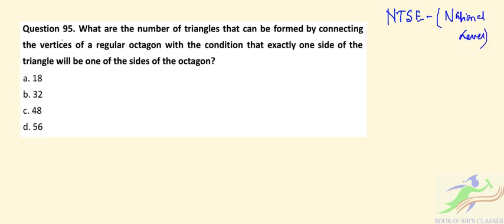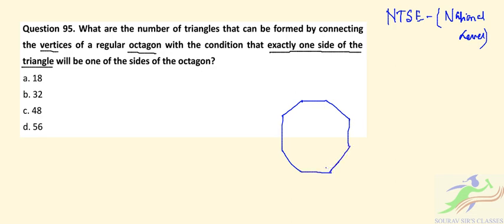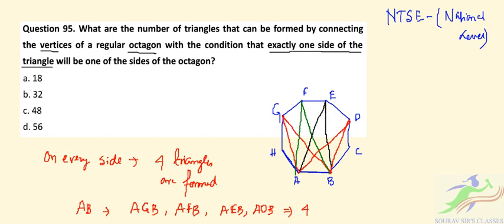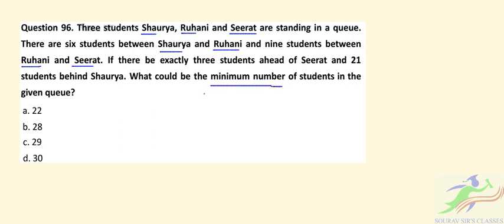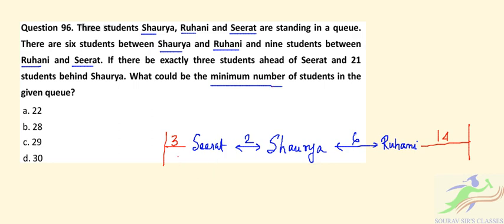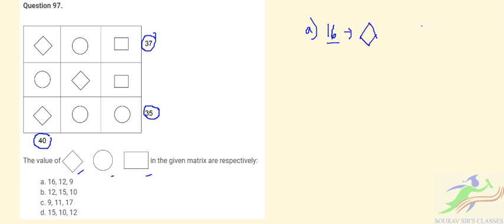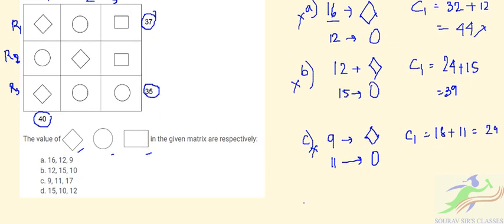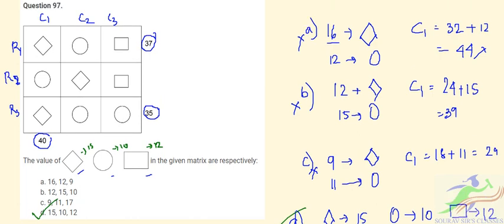NTSE National Level 2020 2021 Solutions | Question 95, 96, 97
Answer to the question: What is Stage 2 2021 Exam?
N.Y.T.S.E. Stage 2 Paper Solutions, Analysis - Stage 2 2021 Exam
What are the solutions for Question 1 and 2?
Question 1,2 NTSE Stage 2 Paper Solutions, Analysis

NTSE STAGE 2 PAPER SOLUTION, PAPER ANALYSIS, ANSWER KEY, | NTSE Stage 2 2021 Exam | NTSE Stage 2 Paper Analysis. NTSE stage-2 Paper Solution. In this session, our Master Teachers and Subject Experts are here, with the session of NTSE Stage-2 Paper Solution, Paper Analysis, Answer Key. In this session, they will be doing an analysis of the NTSE Stage-2 Exam Paper, Paper Analysis, Answer Key and will be solving some of the hard and difficult questions. So, what are you waiting for? Do join us for this session and strengthen your NTSE Stage-2 Preparations.

NTSE (National Talent Search Examination) conducted by the National Council of Education Research and Technology (NCERT), is a scholarship test conducted for identifying the bright students wanting to pursue their higher education in science and social science. The exam is conducted in two rounds, round one held by States and UTs on the state level. The second round is administered by NCERT, on the national level, for students who have cleared the first round.

📌WHATSAPP AT

FOR

 📚   STUDY MATERIALS